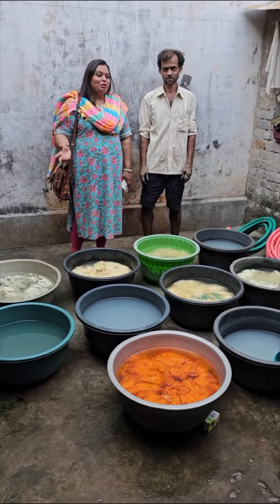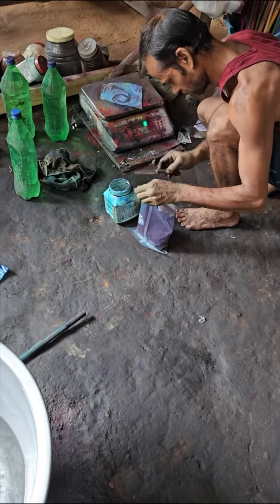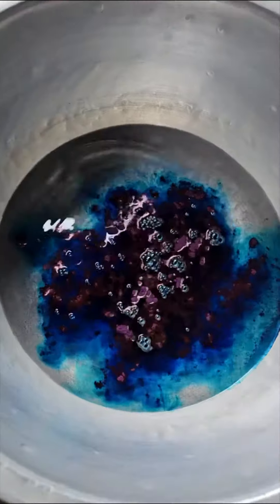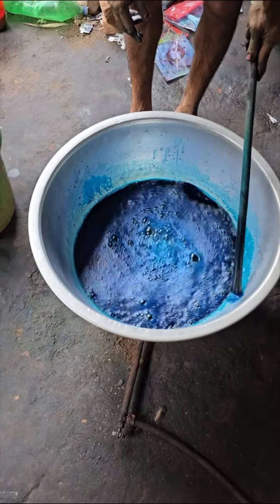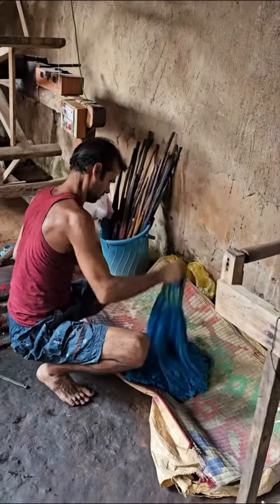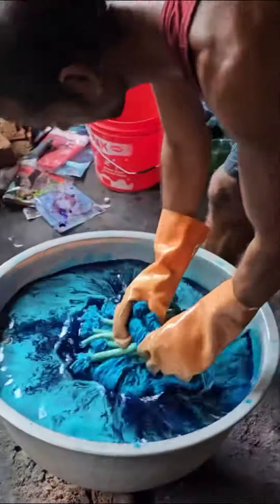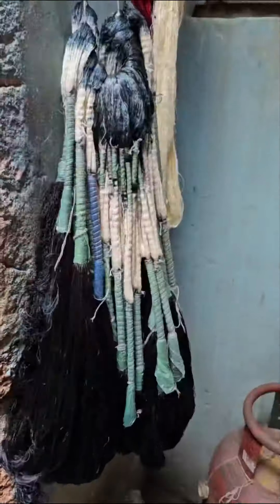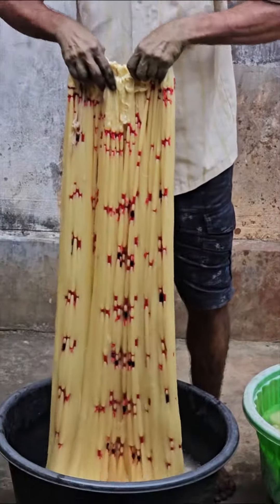✨VISIT TO WEAVERS-ORISSA SILK and COTTON PART-2✨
Follow @iDesign_s2dio for more 🪔

We bring to you our visit to the dyeing artists of Nuapatna, Orissa. These skillful artisans bring the beautiful Sarees of Ikkat, Khandua and Nabakhoti to life.

Today we see the next step in the Resist Dyeing Process, Dyeing the yarn in colour. We see the tedious process of dipping the bound yarn in colours and steps taken to prevent colour running.

The steps in colouring the yarn are as follows:
1. The bound yarn is washed in water and then shaken off to get rid of water droplets.
2. The colour is measured and added to heating water with a little bit of surf.
3. The bound yarn is dipped in this colour vat and then again shaken off to get rid of water droplets.
4. Step 3 is repeated two more times, once after adding acid to the colour mixture and the third time when the water is at a 100 degrees boiling temperature🌡️

⚜️And witness the rich artistry and strong craftsmanship of the weavers and various artisans! ⚜️

Look out for pop-quizzes on our stories😉

_Credits:_
_Video- @bhavanagowri_
_Anchor- @inn_dew_
_Editing- @powlomireddyp04_

Celebrate this wedding season with us! 🛍